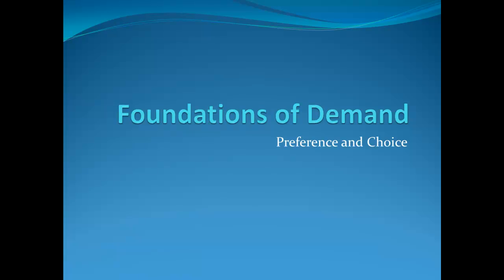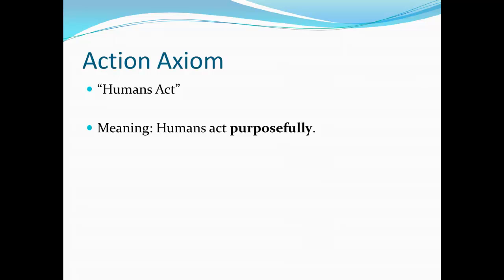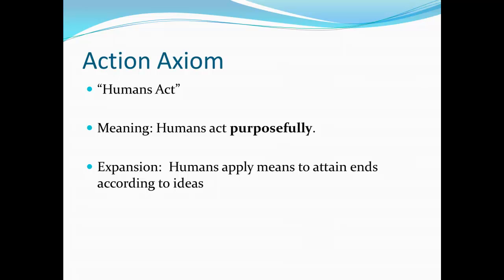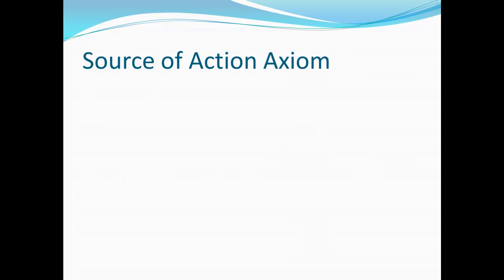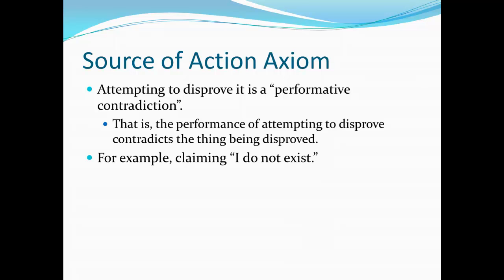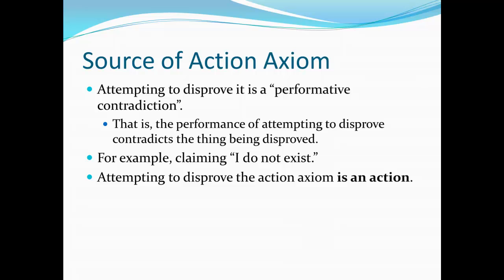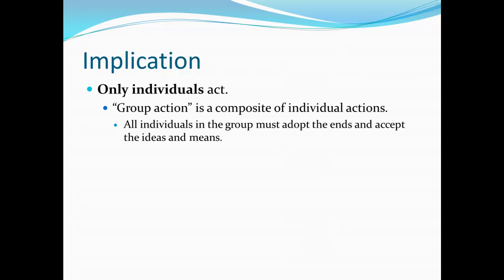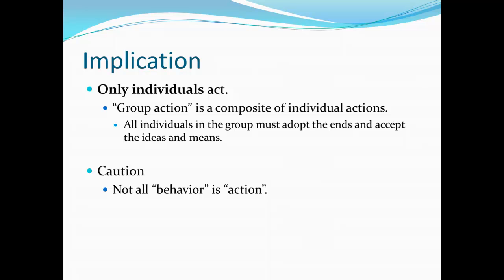Principles of Microecon 15 - The Action Axiom and Foundations of Demand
Lays the foundation for the derivation of demand curves on the basis of preferences.